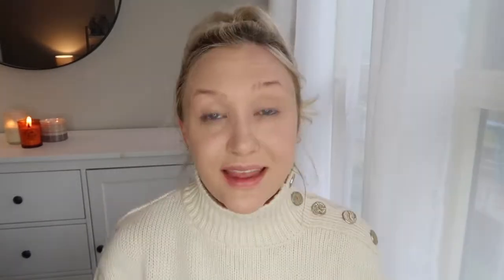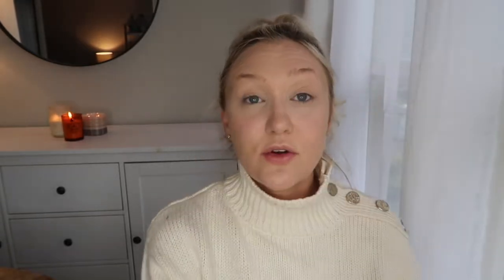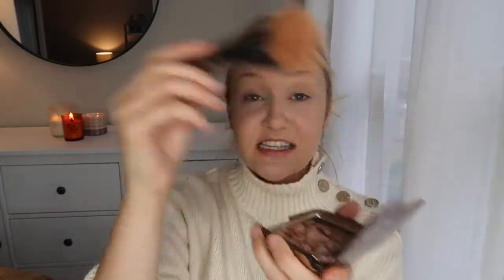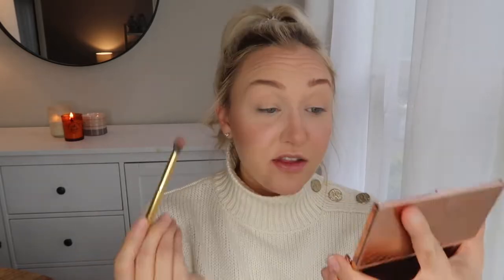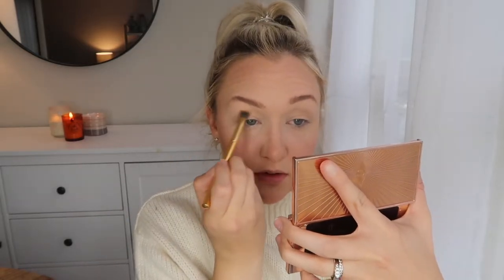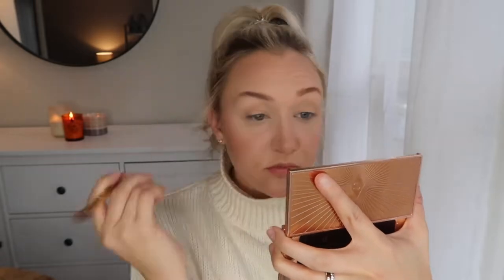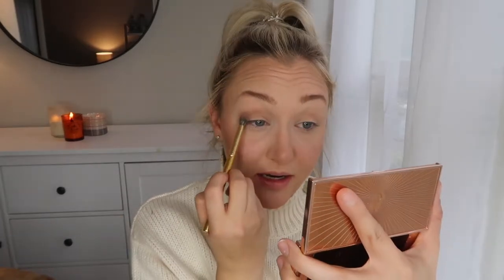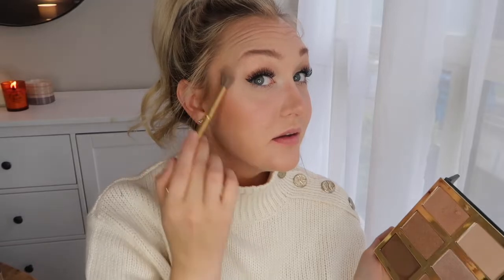FALL MAKEUP ROUTINE | GRWM | Laura Lee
Hi Friends! Here is my fall makeup look! I hope you enjoy, let me know what you think!

Makeup used:
- Bobbie Brown Vitamin Enriched Face Base
- Laura Mercier Flawless Fusion Foundation
- Hourglass Ambient Bronzer
- Tarte Pro Glow Pallette
- Maybelline Tattoo Brows
- Charlotte Tilbury Cheek to Chic in Ecstacy
- ELF Matt Lipstick in Blushing Rose

Xox Laura-Lee